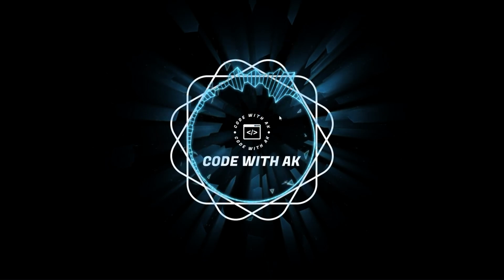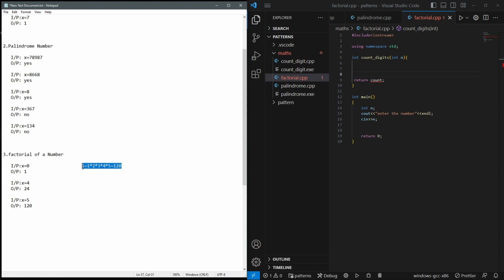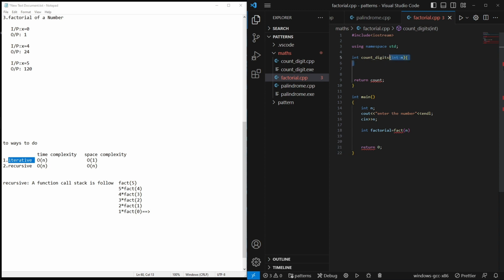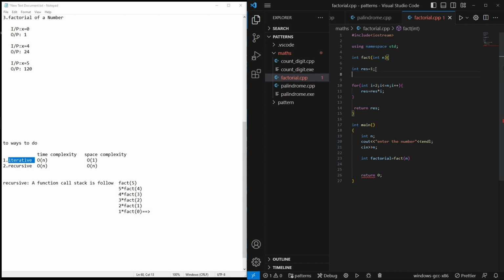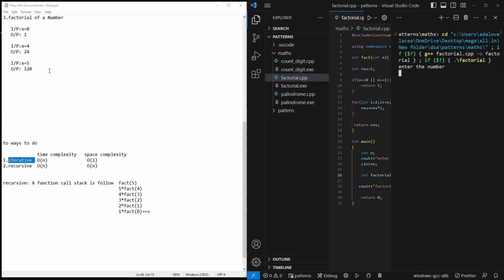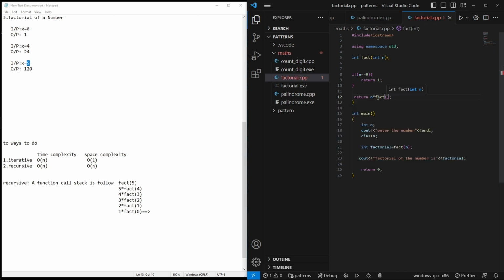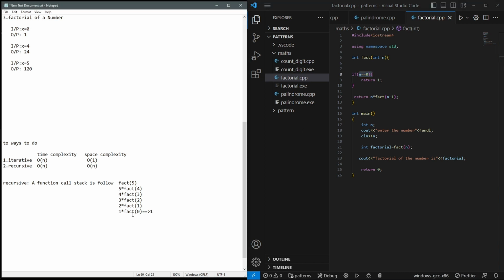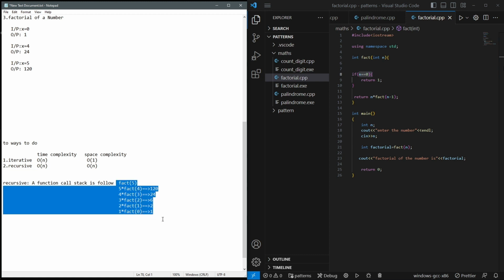Print Factorial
🚀 In this video, we dive deep into the fascinating world of basic maths coding questions. The questions covered in this playlist covers all the topics related to basic math which eventually heils to strengthen for coding .